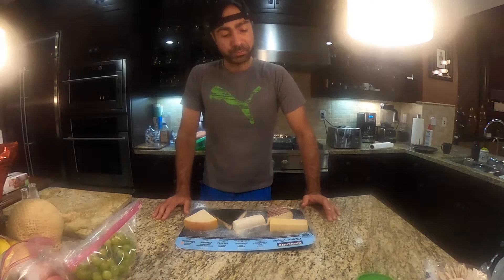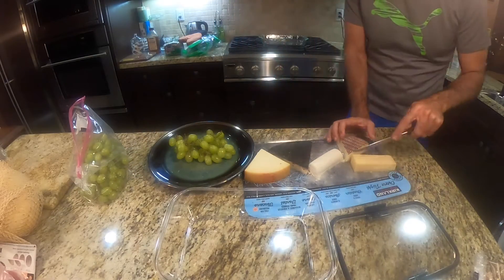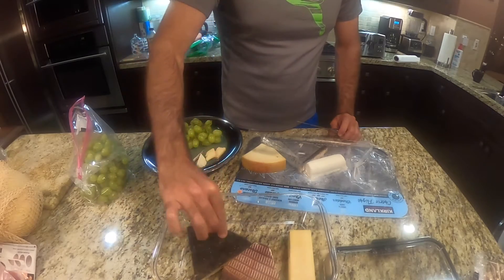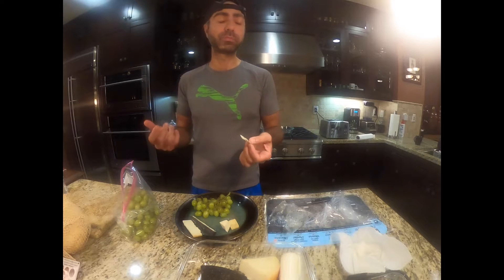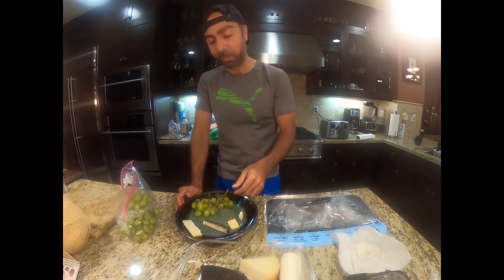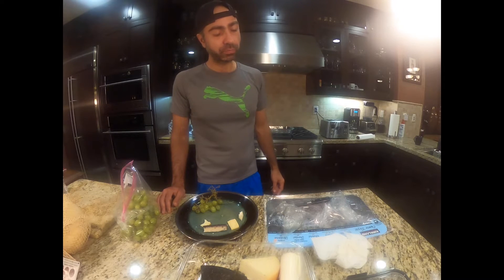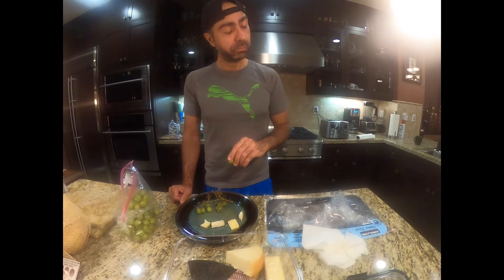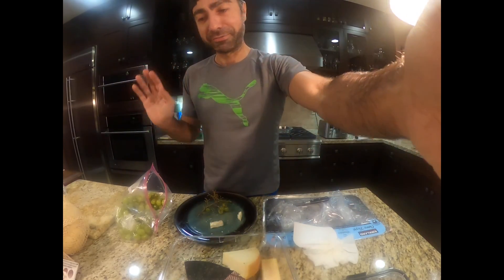BEST CHEESE SNACKS COSTCO REVIEW CHEESE FLIGHT SPECIALTY CHEESES CHEESE AND GRAPES ENTERTAINING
COSTCO CHEESE FLIGHT $19.99
PRAY TO CHEESES
THE BEST SNACKS